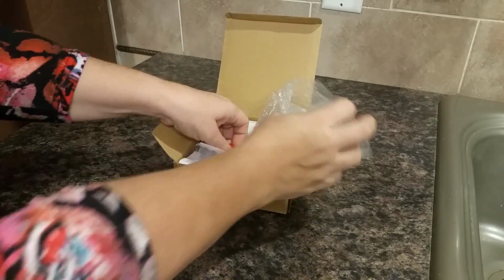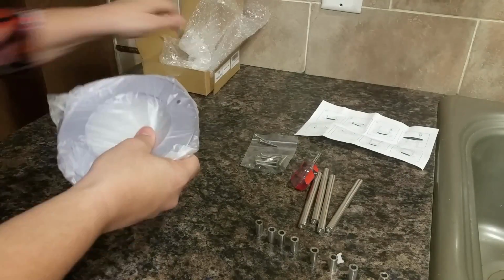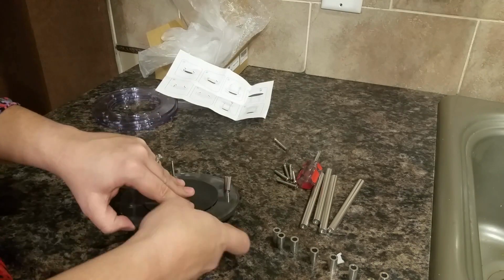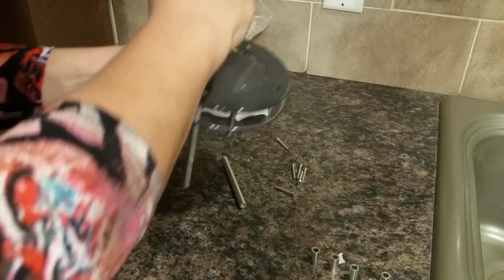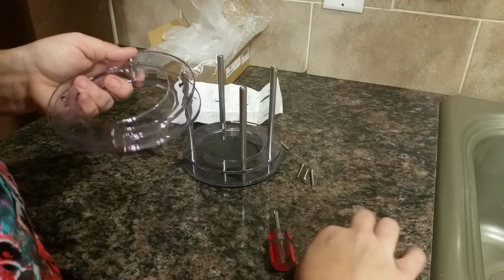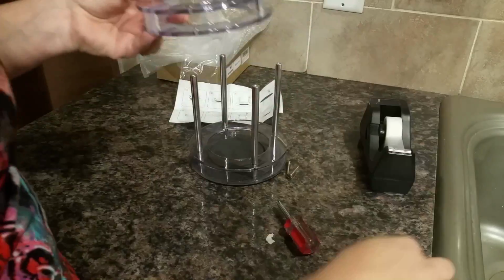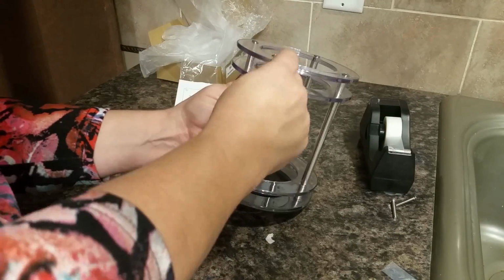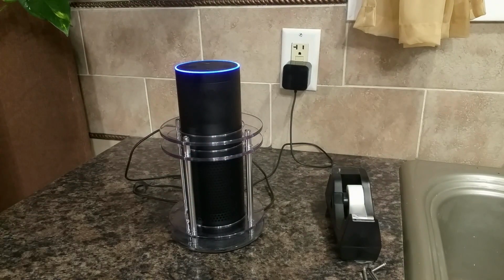Holaca Acrylic Stable Stand For Amazon Echo